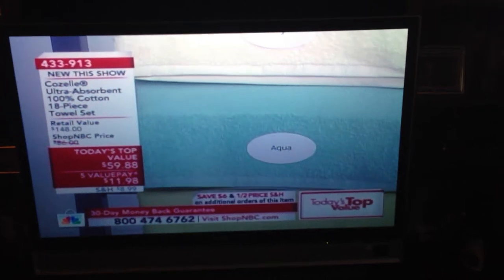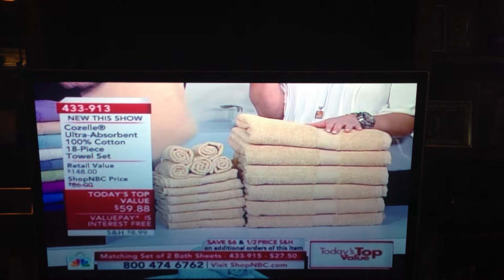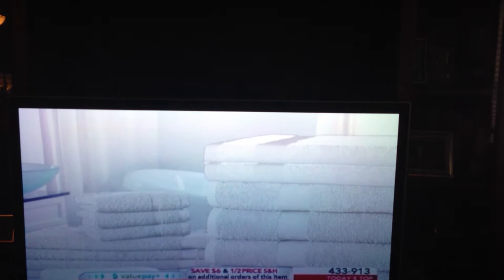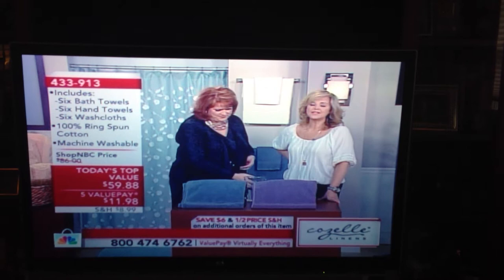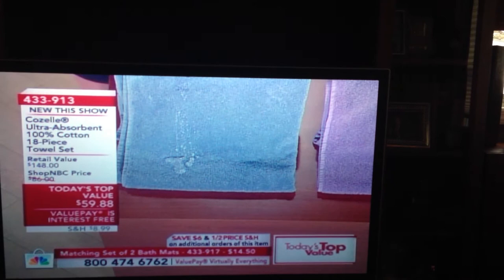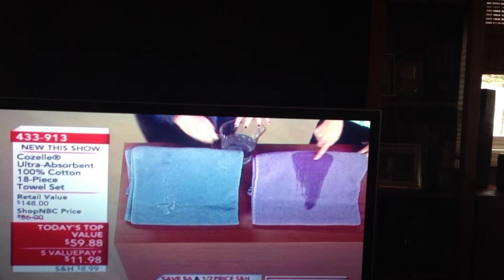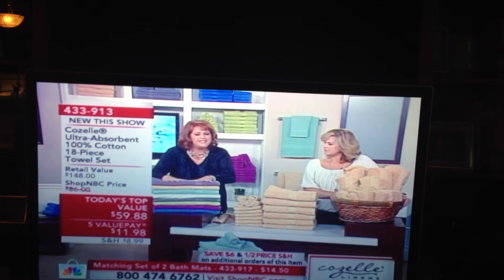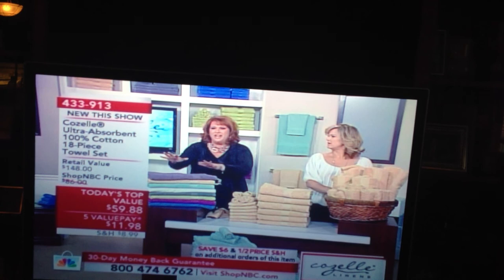Shop NBC Cozzell towel sets